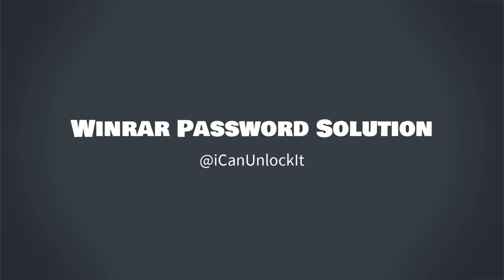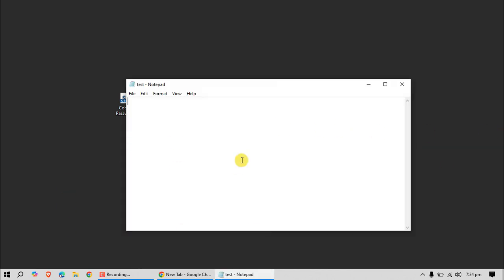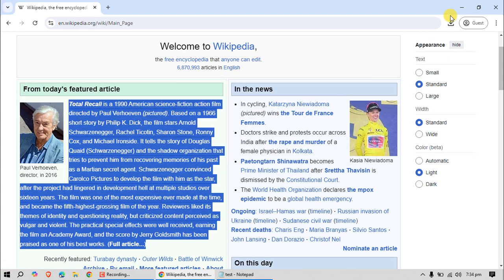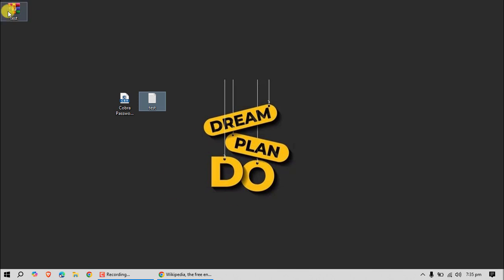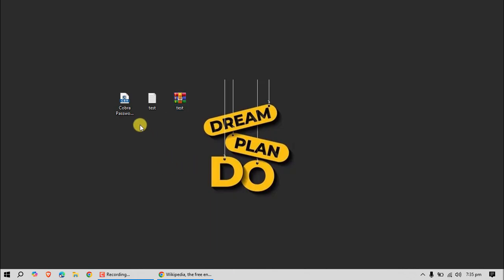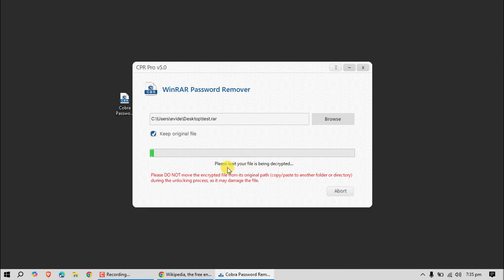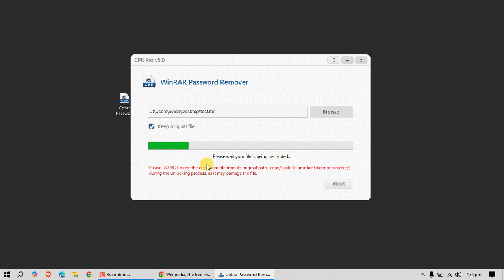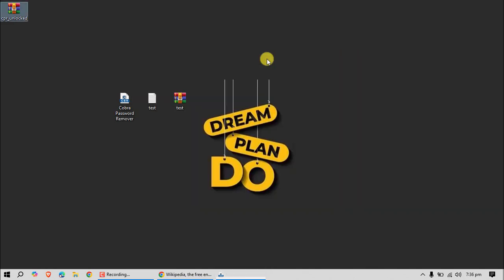RAR Password Unlocker Free | Cobra Password Remover | Winrar Password Unlock ✅ | PC / Mobile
Hey everyone! Welcome back to the channel. Today, I've got something really cool for those of you who are stuck with password-protected WinRAR files.

Introducing Cobra Password Remover!
This powerful tool doesn't just recover your forgotten RAR passwords—it goes a step further by creating a new, decrypted RAR file, completely password-free, and it does this at lightning speed.

So if you've ever found yourself locked out of your own archives, this tool is a game-changer. Let’s dive in and see how it works!

Here’s how Cobra Password Remover works:
- Download CPR from the website shown in the video.
- Open CPR and select your password-protected WinRar file.
- If you want to keep the original file, tick the "Keep Original File" option in the tool.
- Hit Start button.
- Boom!! Cobra Password Remover will now work its magic.
- Your new decrypted (password-free) file will be generated on your desktop with the name "cpr_unlocked.".
- Check your file and Enjoy!.
- It's that Simple with CPR.

Secret Method to Unlock iPhone & iCloud Activation Lock | 💯Free and Working!

rar password unlocker hindi
rar password recovery android
rar password unlocker no password is with this fIle
rar password set
winrar password unlock
winrar password remover free
winrar password forgot
winrar password unlock android